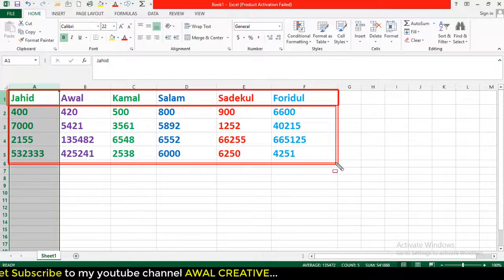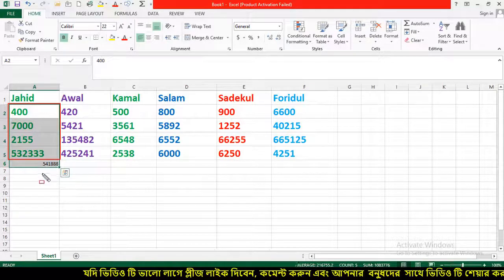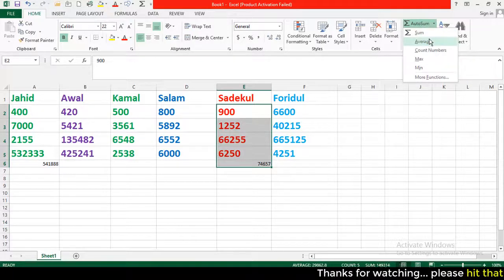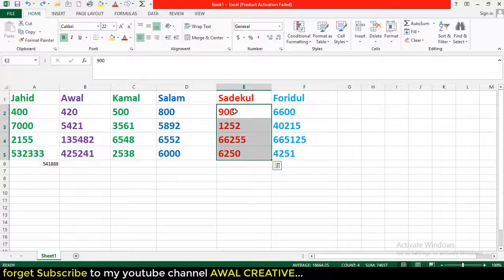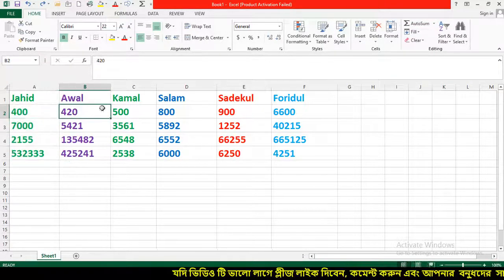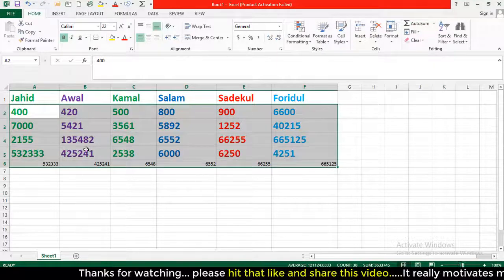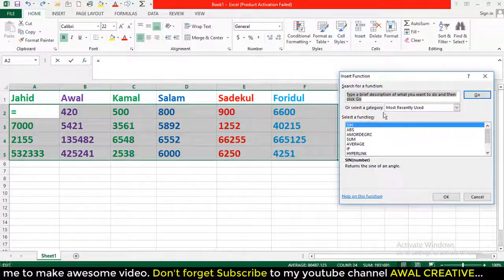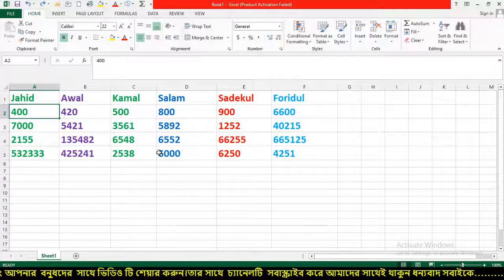Microsoft Office Excel Full Bangla Tutorial || Ms Excel Bangla Tutorial || PART - 12 | Awal Creative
In This Video  I will explain How to use Microsoft Office Excel In Bangla  Tutorial For Beginners.
This is full course of Microsoft Office Excel 2016 in this course you will learn full ms Excel in bangla. full free Microsoft Office Excel course. in this course you will learn how to print excel file, how to calculate data, how to open and save excel file. Microsoft Office Excel Full Bangla Tutorial

🔴 Awal Creative On Social Media🔴

বিশেষ সতর্কীকরণ :
এই চ্যানেলের কোন ভিডিও অনুমতি ছাড়া অন্য কোন চ্যানেলে আপলোড করা কপিরাইট আইনের লঙ্ঘন । আমাদের কোন ভিডিও অন্য কোন চ্যানেলে পাওয়া গেলে কপিরাইট নিয়ম অনুসারে ব্যবস্থা নেয়া হবে ।

|… ANTI-PIRACY WARNING… |
This content is Copyright to Awal Creative. Legal action will be taken against those who violate the copyright of the following material presented!